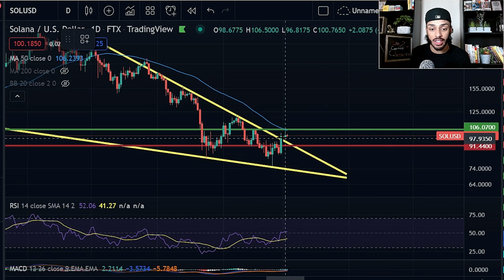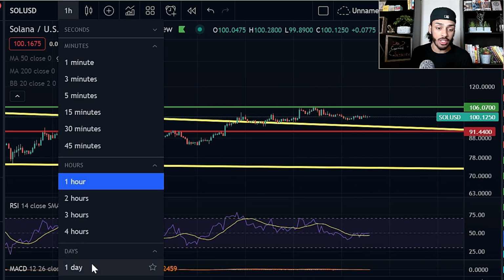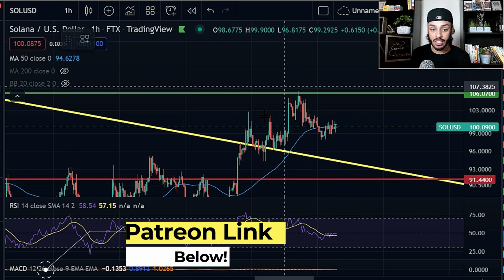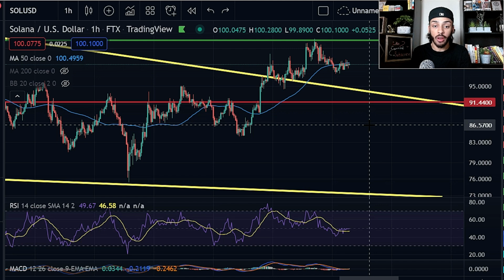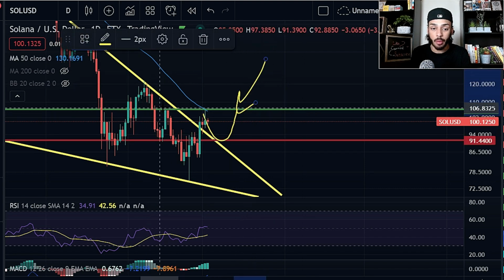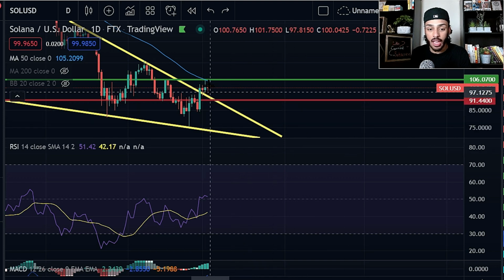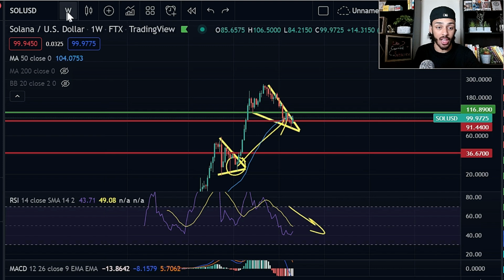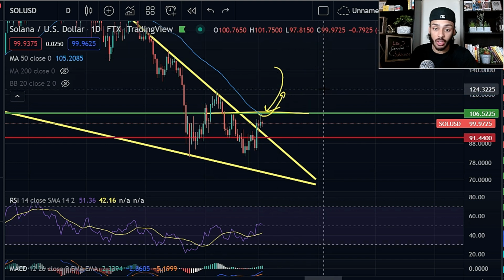(BE READY!!) SOLANA PREPARING TO MAKE ANOTHER MOVE! Solana Price Prediction 2022!